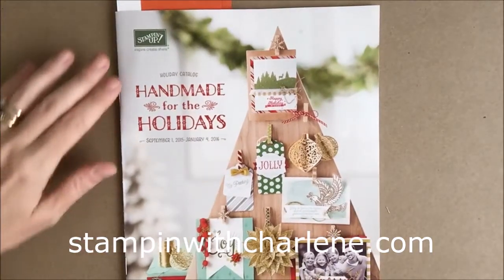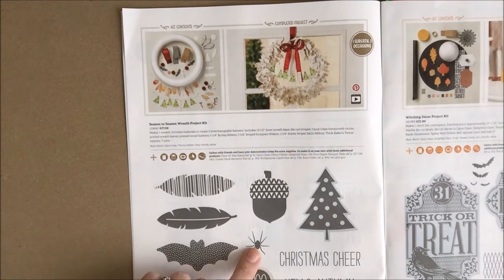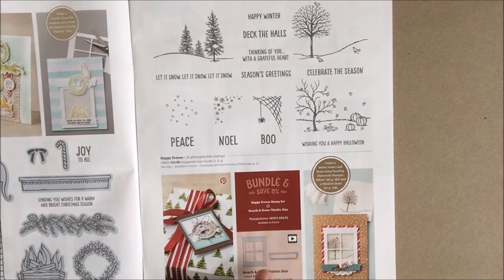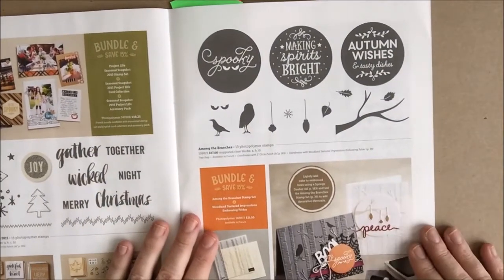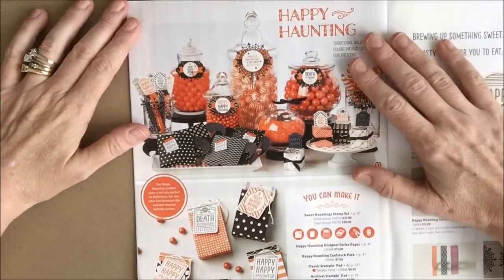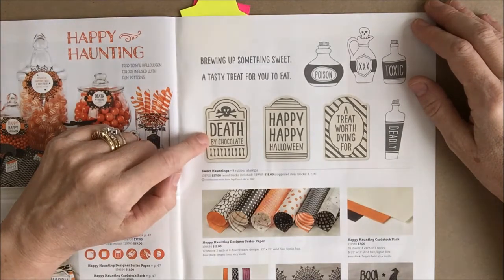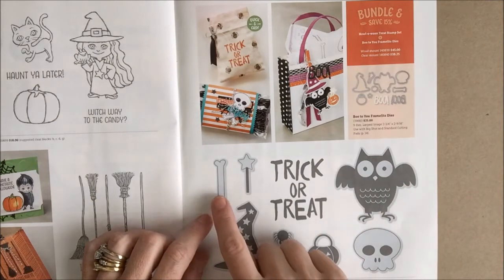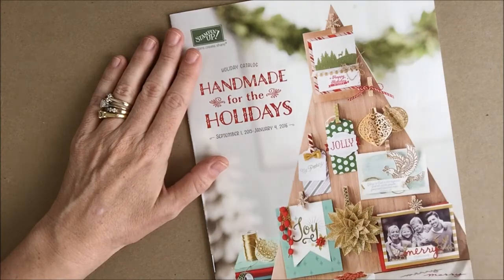Stampin' Up! 2015 Holiday Catalog Halloween Tour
Stampin' Up! :  Take a tour of the Halloween rubber stamps, accessories, projects and products in the 2015 Stampin' Up! Holiday Catalog.